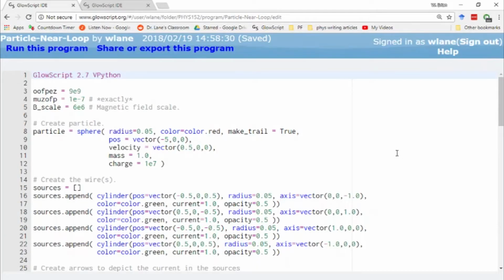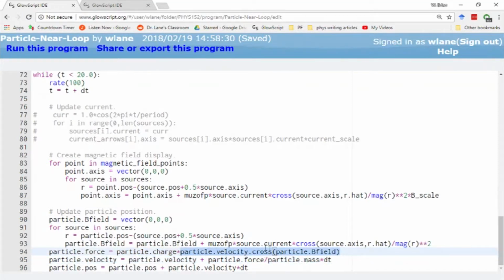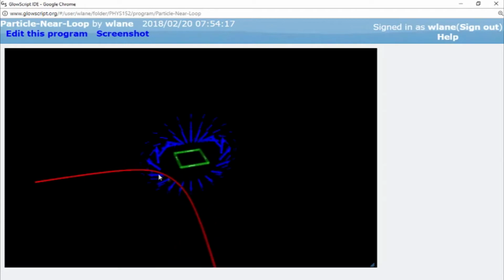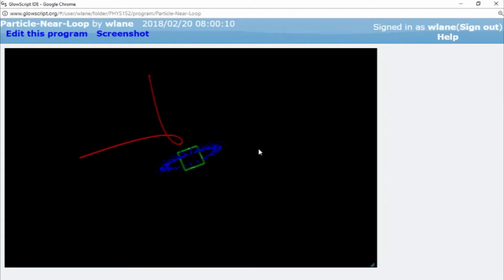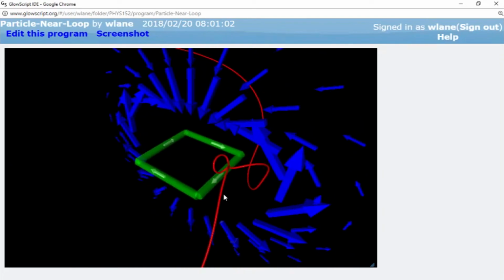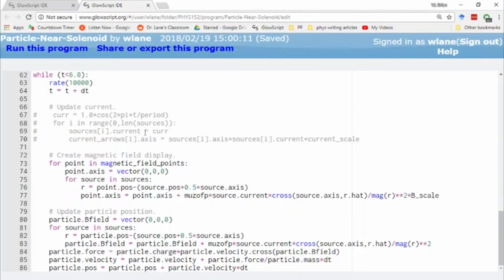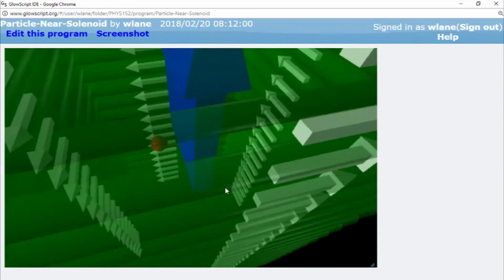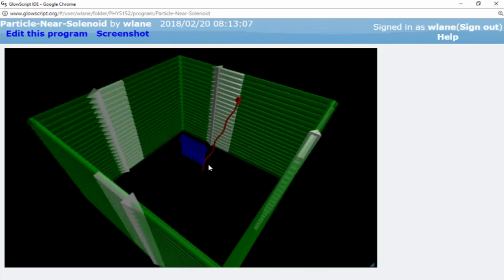Electric and Magnetic Fields - 13. Motion in a Magnetic Field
The magnetic field of a loop of current or a solenoid makes for interesting particle trajectories!

Fan Xinyu